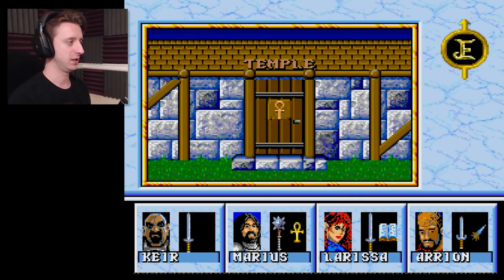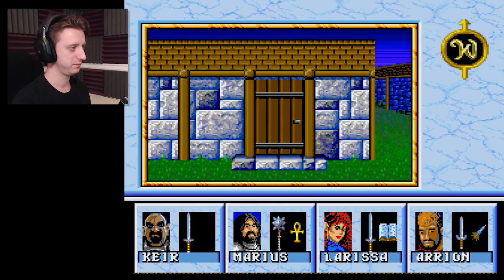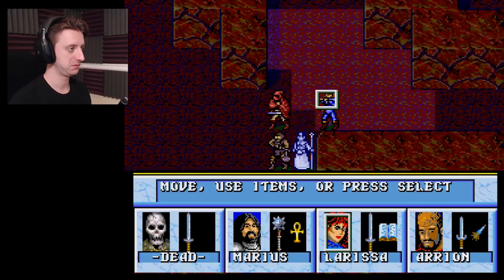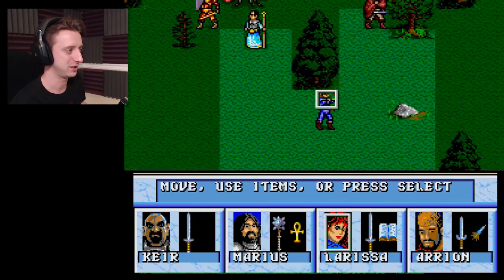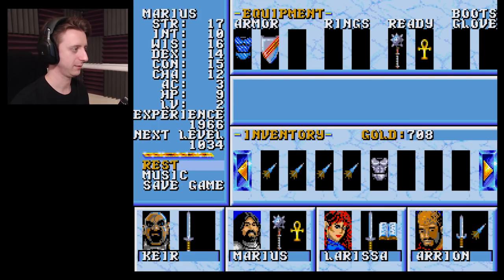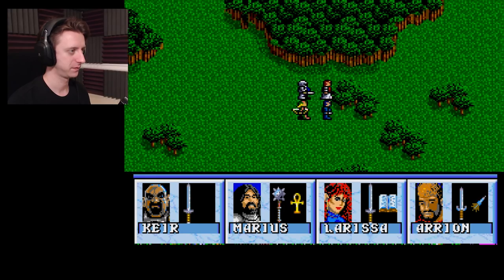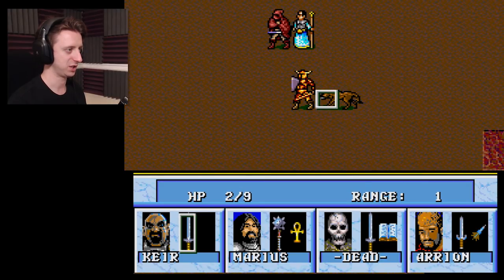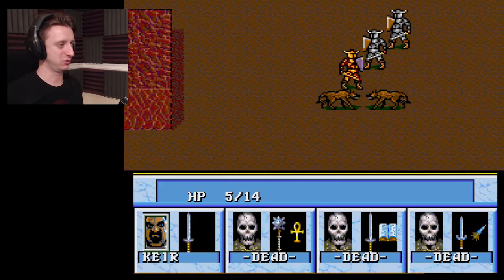CRAEB!│ Order of the Griffon #2 │ ProJared Plays!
Using the D&D Basic Ruleset, it's a DUNGEONS & DRAGONS game for the TURBOGRAFX-16!